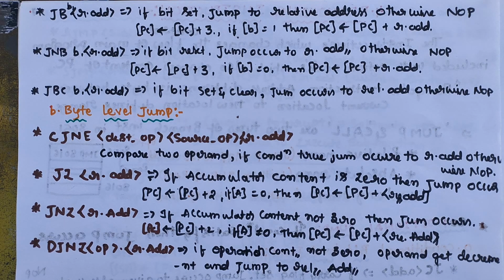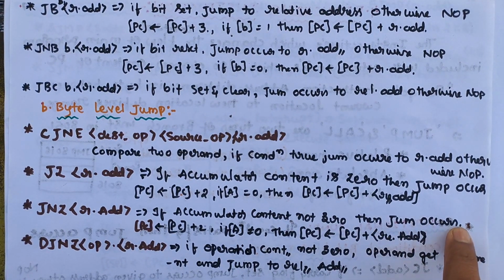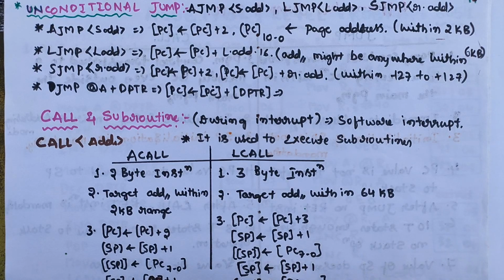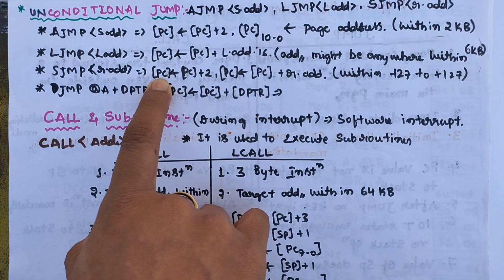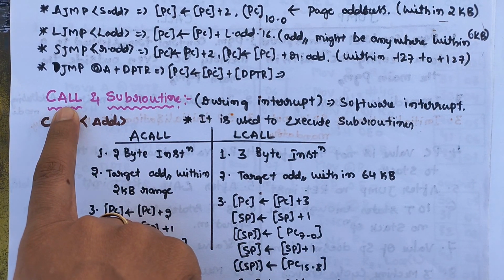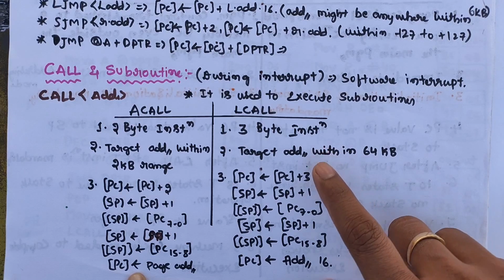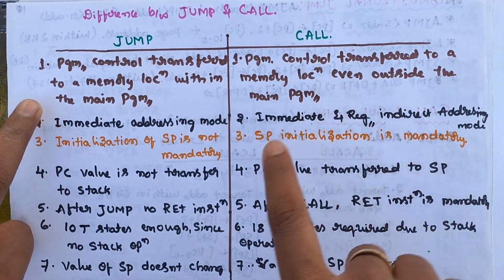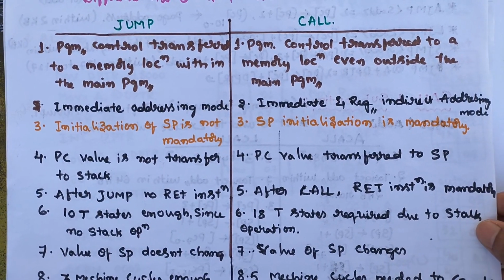Lecture 8: Instruction set 8051(continued)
Branching, Call and subroutine handling in 8051